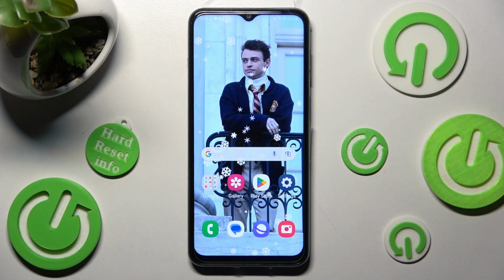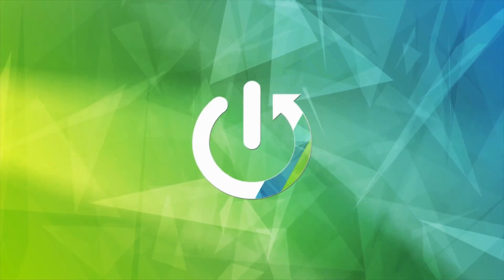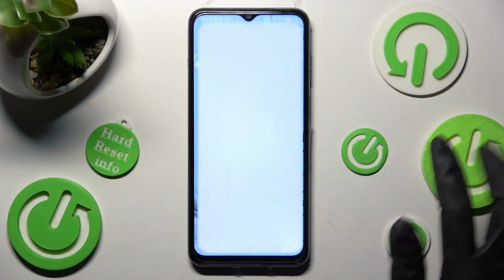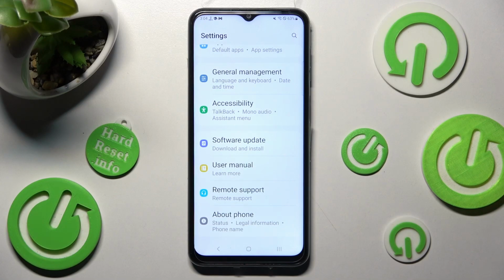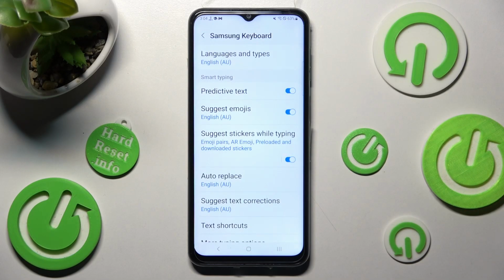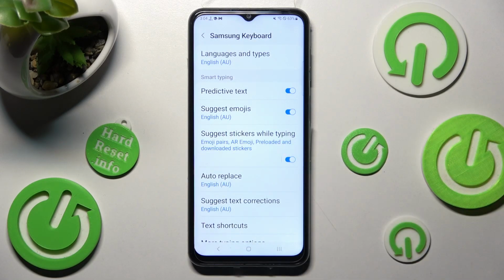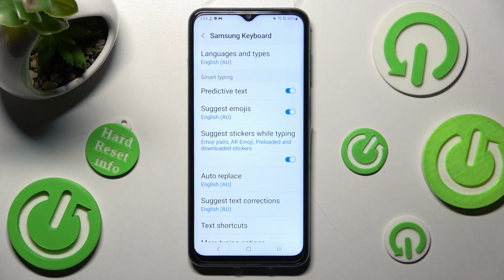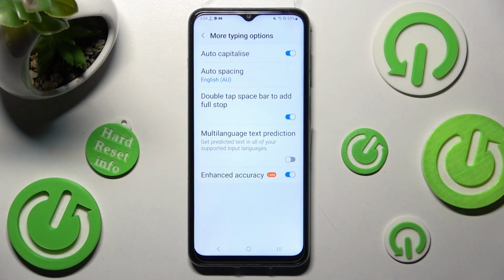How to Tweak Samsung Keyboard Settings on Samsung M33 - 🔥 Samsung M33 Keyboard Hacks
In this tech-savvy tutorial, we're diving deep into the Samsung M33's keyboard settings! 📱✨ Discover the hidden gems and unleash the full potential of your smartphone's keyboard experience. From customization options to boosting productivity, we've got you covered. Whether you're a texting enthusiast or a multitasking pro, these keyboard tweaks will take your smartphone game to the next level. Watch now and revolutionize the way you type! 🔥🔐

Engaging Questions:

How to effortlessly enhance your typing experience on the Samsung M33?
How to uncover secret keyboard features for lightning-fast texting?
How to customize your Samsung M33 keyboard like a pro?
How to boost productivity with these keyboard tweaks?
How to stay ahead in the smartphone game with these keyboard hacks?